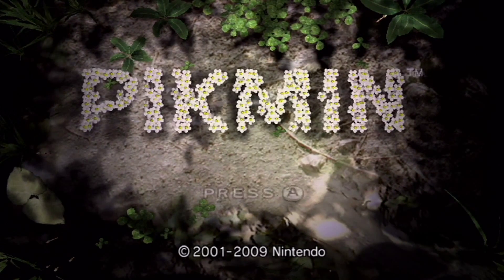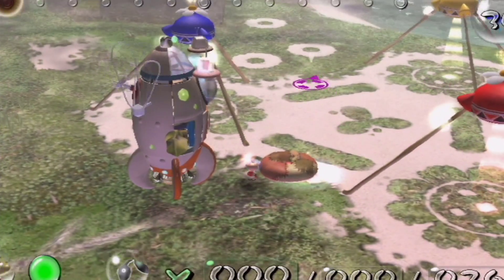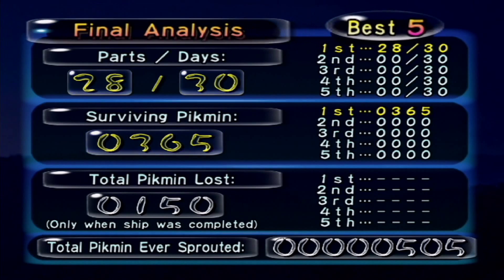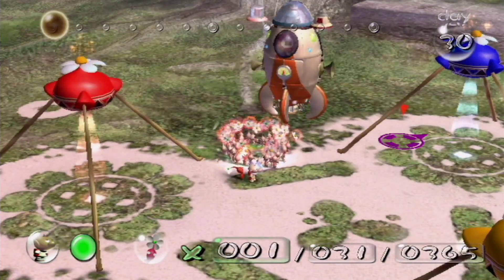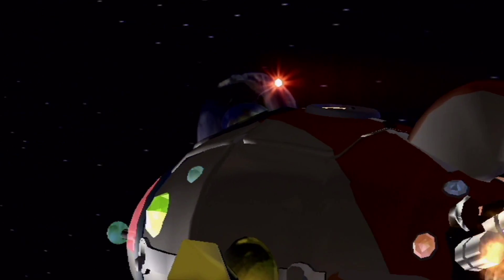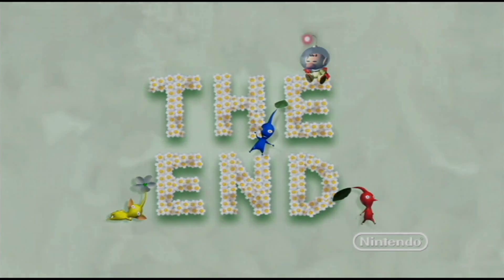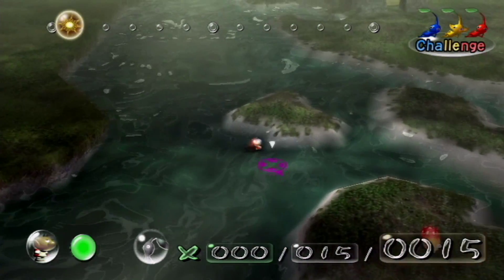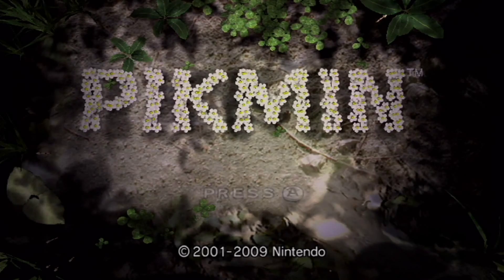Pikmin (Wii) Playthrough - Bonus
UPLOAD UPDATES:
I will be uploading Splatoon Online Matches with TheGamingMasterGuys from Sunday to Monday. Paper Mario: The Thousand Year Door will resume with the Chapter 5 Interlude this Tuesday.

We cover the New Play Control Version, Challenge Mode, and Alternate Endings of Pikmin